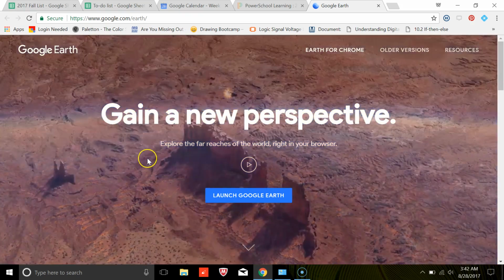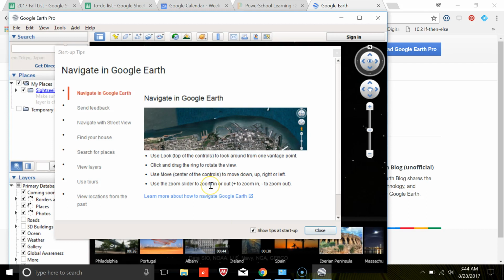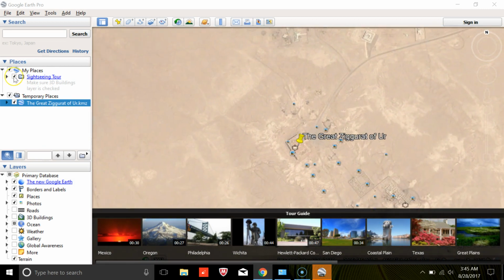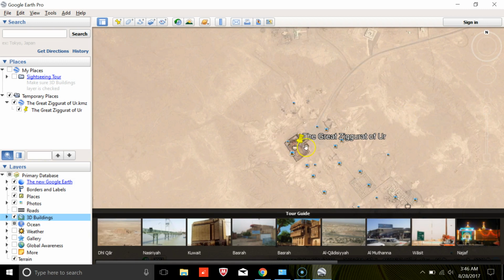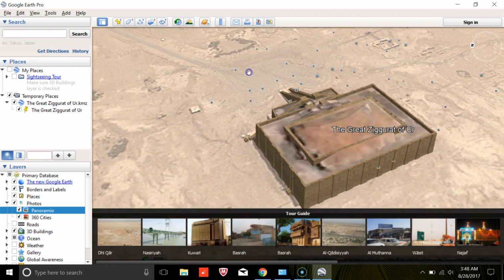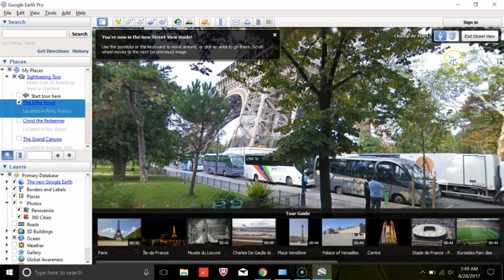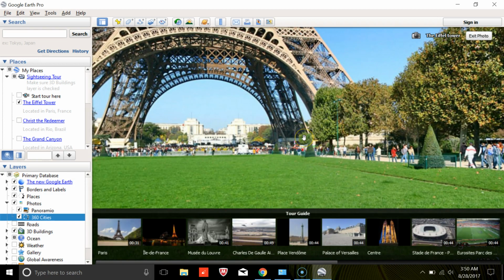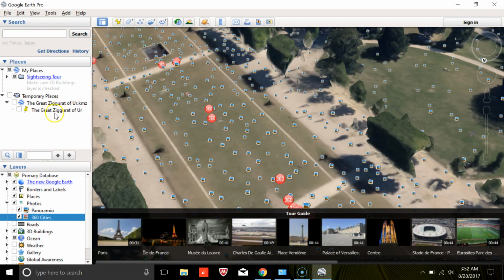Install and Use Google Earth -Older Version Needed for Class